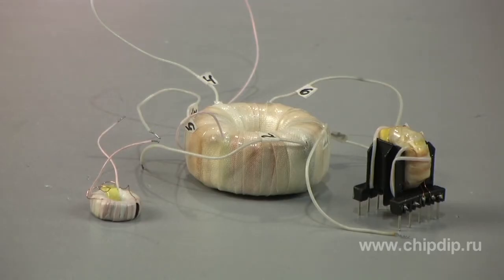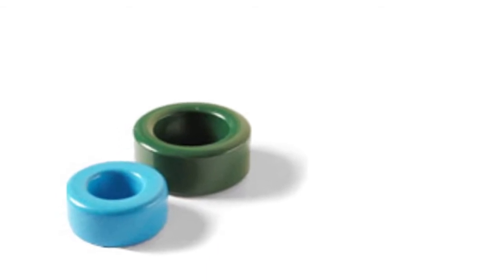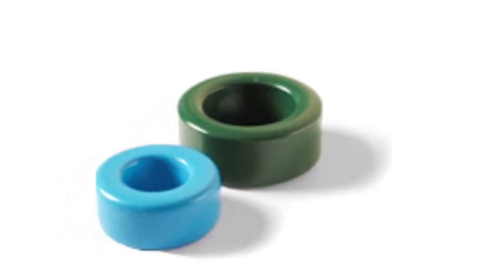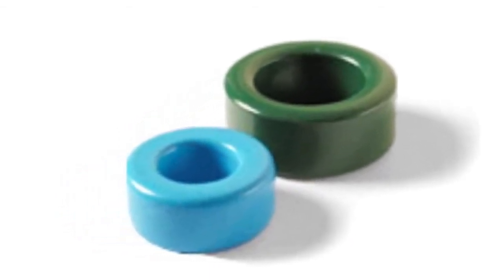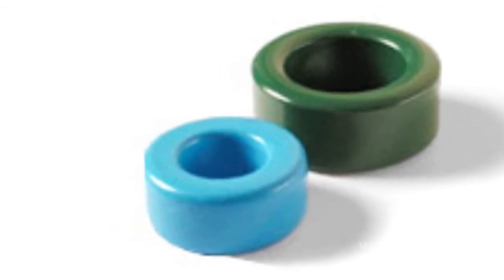Ferrite Rings by Epcos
Ferrite Rings by EpcosEpcos manufactures a wide product range of ring cores of sizes from R2,5x1,5x1 mm to R202x153x25.Ring cores are used in power electronics, EMI filters, EMC-chokes to suppress high-frequency noise within the megahertz range, in signal and wide-band transformers and chokes.The K10 material is commonly used in chokes for local area networks.One of the advantages of using ferrite rings is the smallest (in comparison with other configurations of magnetic circuits) leakage inductance in combination with low cost of the cores as the rings have a simple geometric shape.In order to prevent the winding wire from locking to the conductive material of ferrite, and to eliminate the environmental influences on the material properties, ferrite rings are also available with rounded edges and a protective dielectric coating.A significant advantage of ferrite rings with dielectric coating is that the production costs of ferrite-ring-based coilers are reduced as the core varnished silk or varnished cloth isolation stage is skipped. These rings also increase the reliability of coilers by preventing the wire from locking to the sharp edge of ferrite, which may be caused by possible defects in handmade core isolation or by fraying through of the copper wire isolation during winding.